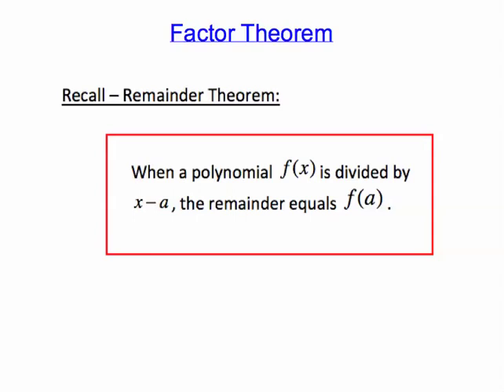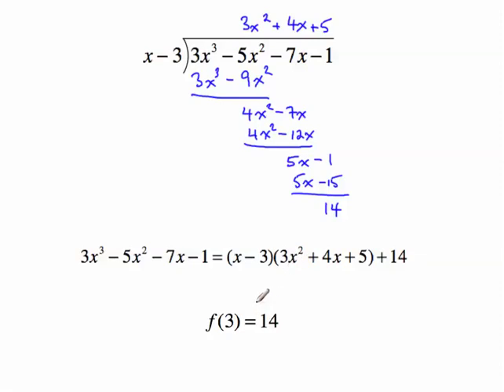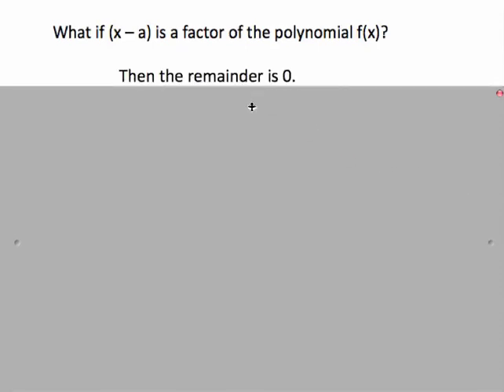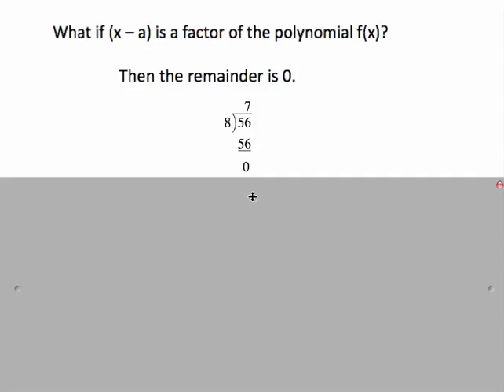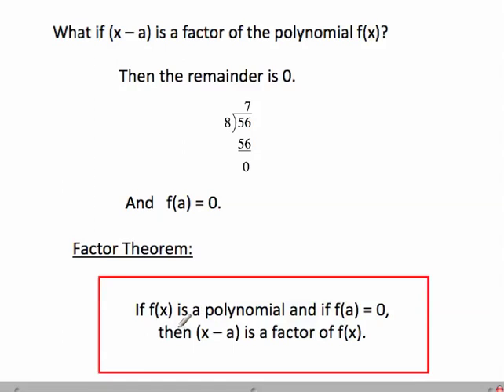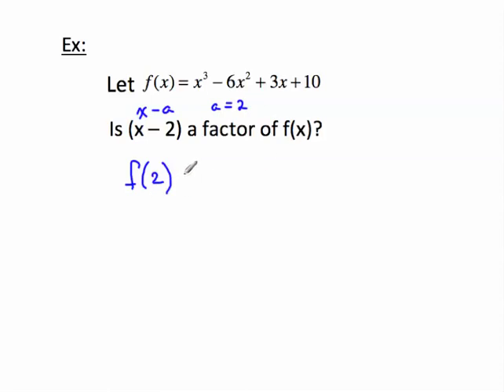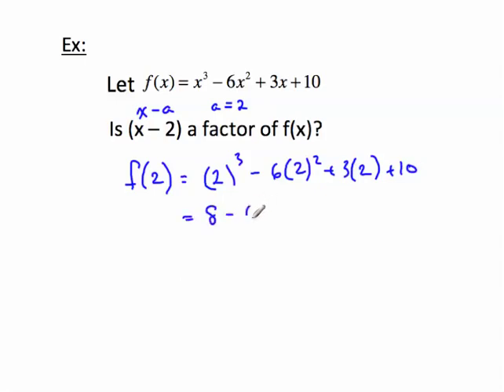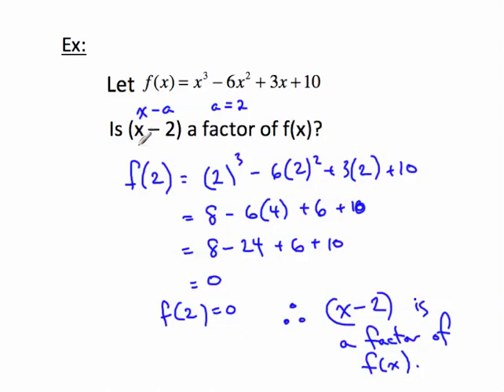28a Factor Theorem